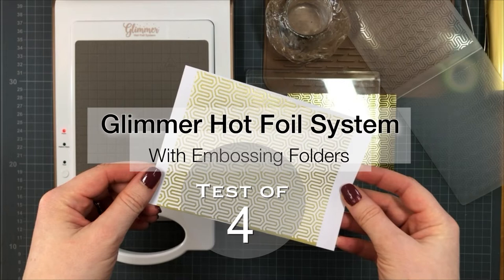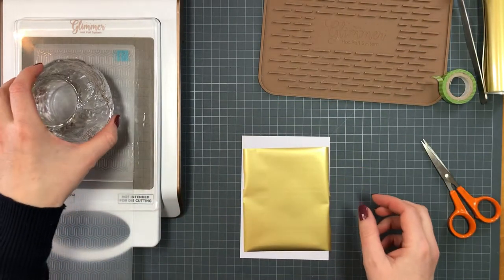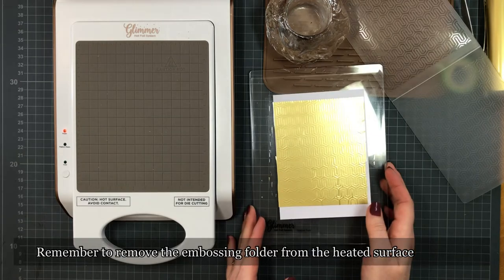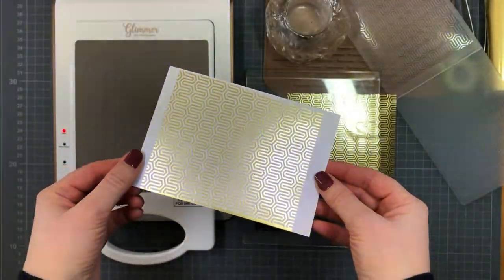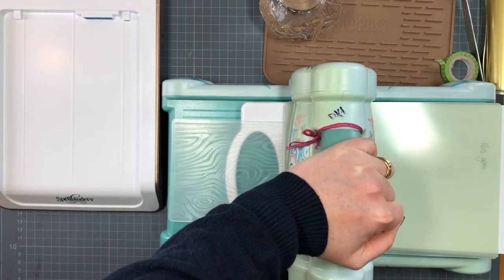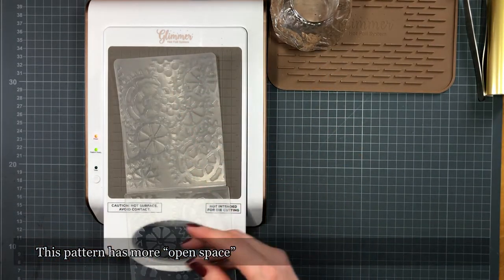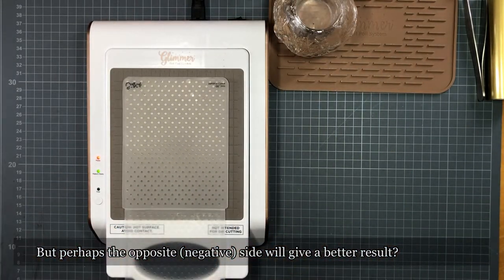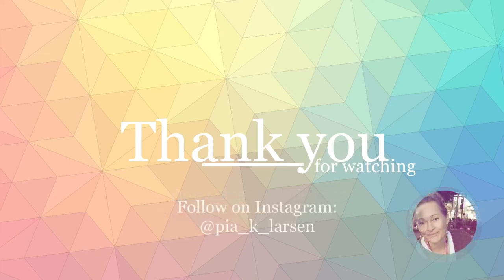Glimmer Hot Foil with Embossing Folders - Test of 4 different kinds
Watch how you can use Embossing folders with the Spellbinders Glimmer Hot Foil System. I show you 4 different embossing folder patterns from 3 different brands and give you some pointers.
*For more information please scroll down*

I make videos with English or Danish voiceovers.